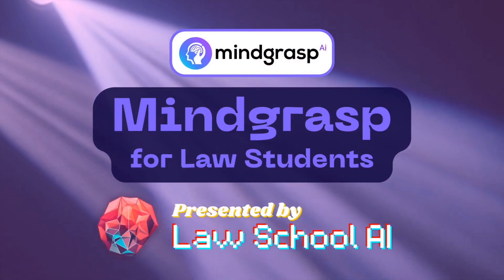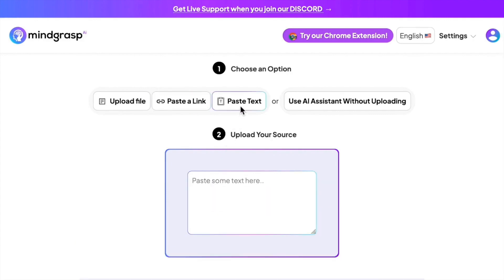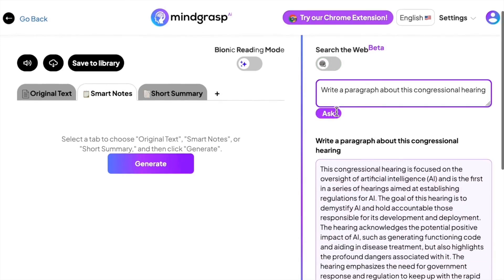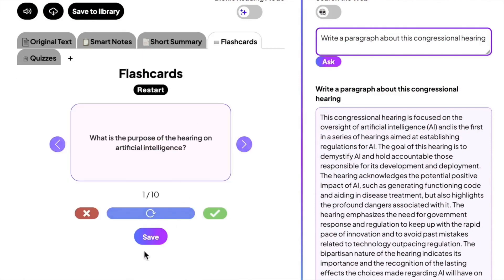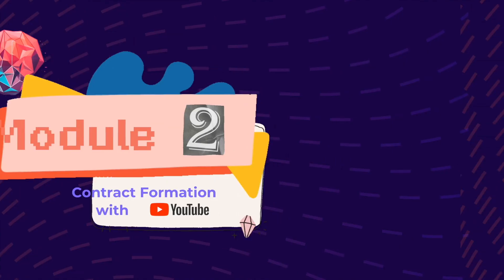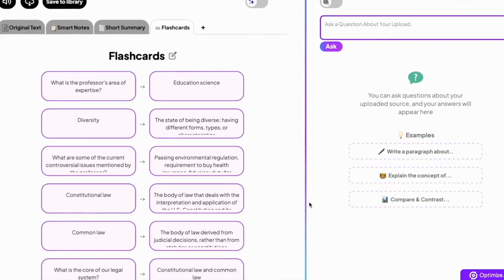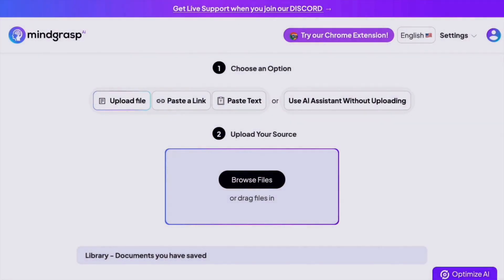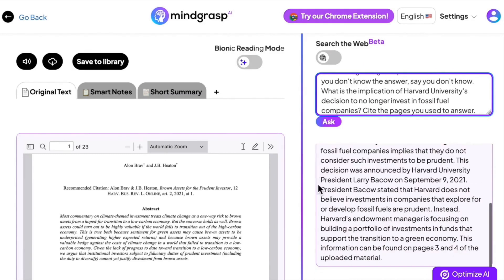Mindgrasp.AI Review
Mindgrasp for Law Students: An AI tool allowing users to input sources (files, links, text) for reference. Features: web search toggle, note generation, flashcards, quizzes, bionic reading, audio summaries, PDF/Word download, and session sharing. Analyze YouTube videos or lecture notes for study aids. for more.